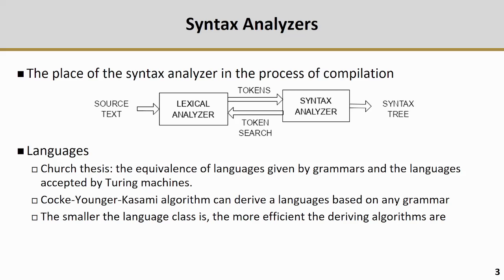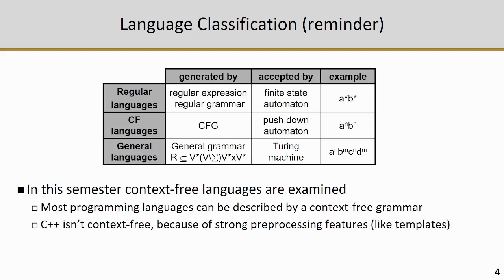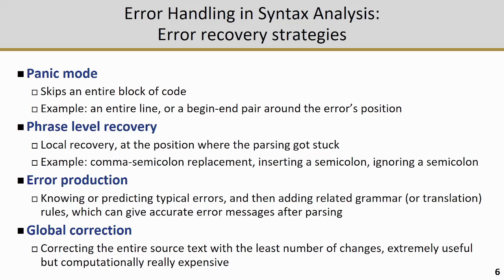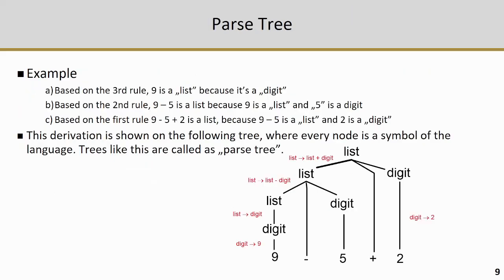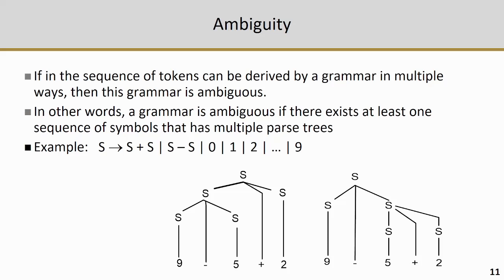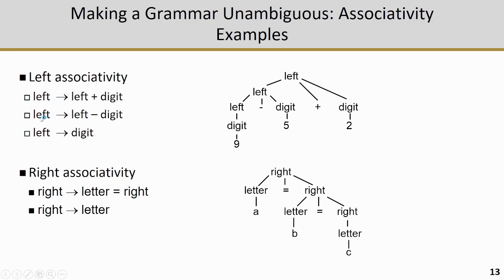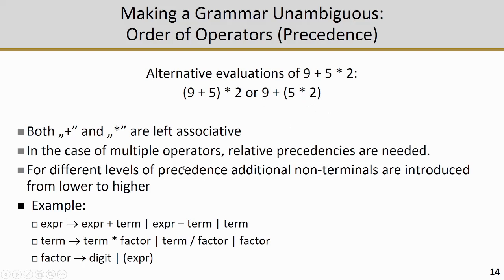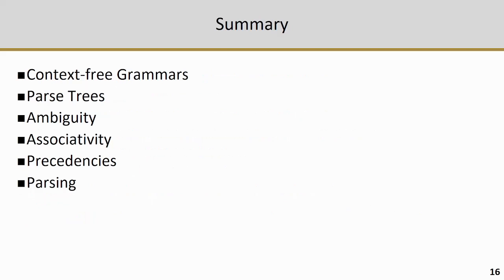Compilers #3: Syntax Analyzer